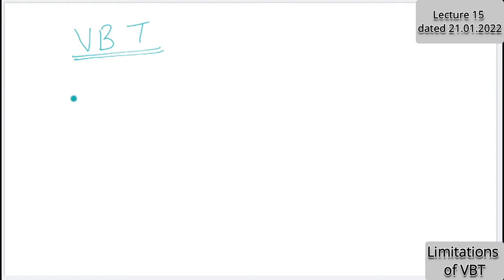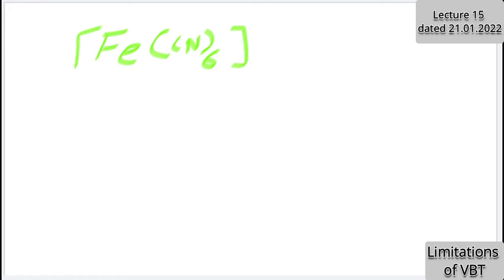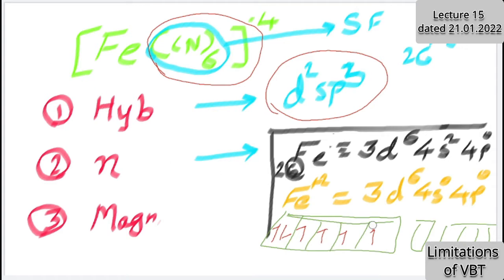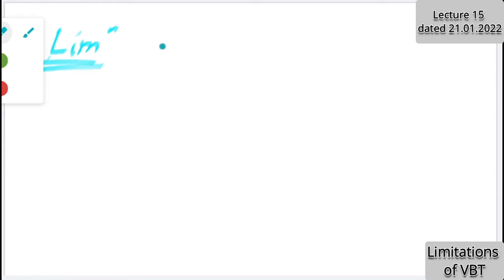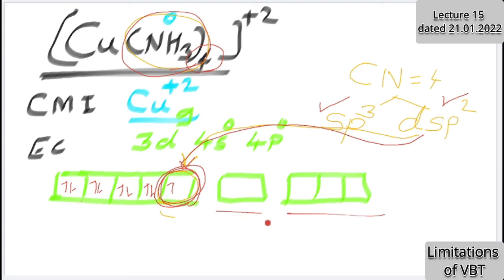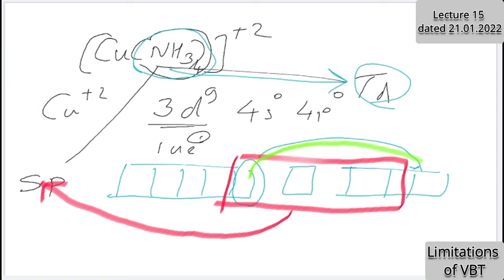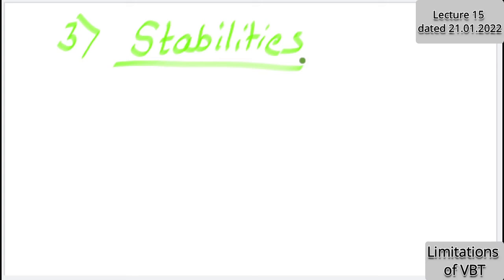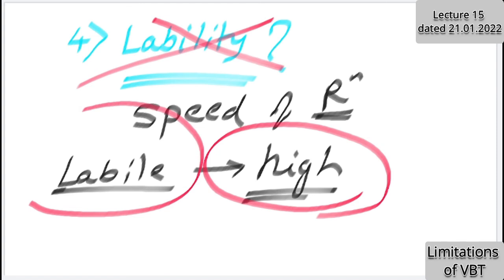Limitations of VBT